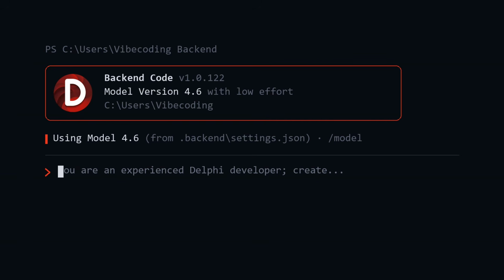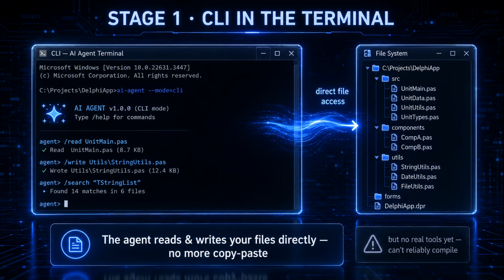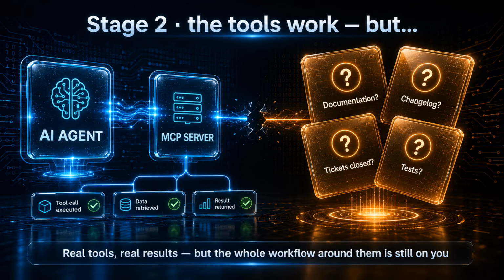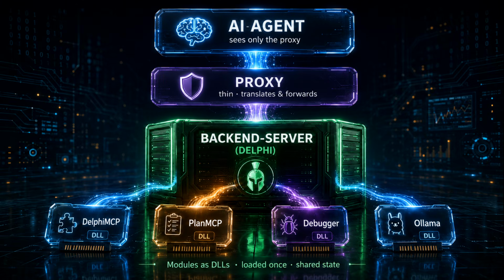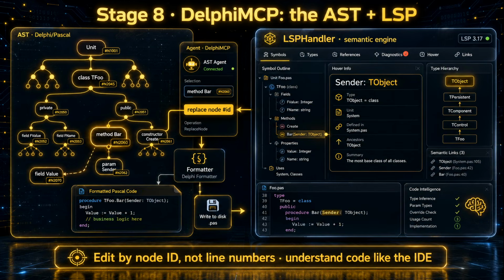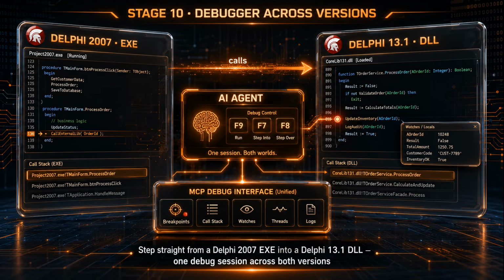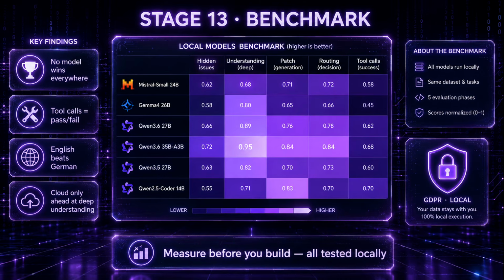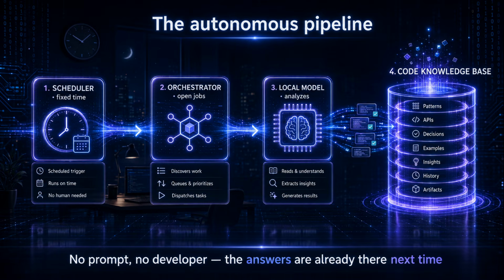From Copy & Paste to Enterprise-Grade Workflows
The 14 Steps to Success!

Most AI talk is about writing a better prompt. This video shows the other path: through architecture. Across 14 stages we go from plain copy & paste in a browser chat to a backend where AI agents work like real team
  members — compiling, debugging, setting breakpoints, across multiple sessions. All built in-house in Delphi and used in production.

  Covered along the way: MCP tools, a custom proxy, plan & knowledge stores, a Delphi LSP, an agent-capable debugger, distributed agents, local models, and an orchestrator.

AI transparency notice: This video was created with the help of AI tools  (voice-over artificially generated). Script, research and editorial responsibility: Frank Lauter.

  👤 Frank Lauter — Delphi developer since Turbo Pascal, Embarcadero MVP

  Chapters
  0:00 Intro
  2:29 The foundation: Copy & Paste
  4:25 Three reasons it breaks down
  5:15 Stage 1: CLI in the terminal
  7:24 Stage 2: MCP tools
  11:49 Stage 3: The proxy becomes necessary
  14:25 Stage 4: The backend idea
  15:33 Stage 5: Backend as a DLL
  17:02 Stage 6: ProxyMCP
  18:52 Stage 7: PlanMCP
  20:40 Stage 8: DelphiMCP & LSP
  23:18 Stage 9: Workflows
  24:34 Stage 10: Debugger
  26:00 Stage 11: Distributed agents
  28:23 Stage 12: Local models
  30:16 Stage 13: Benchmark & routing
  33:28 Stage 14: Orchestrator
  36:34 Conclusion
  37:17 Where to get it & outlook
  38:29 Credits